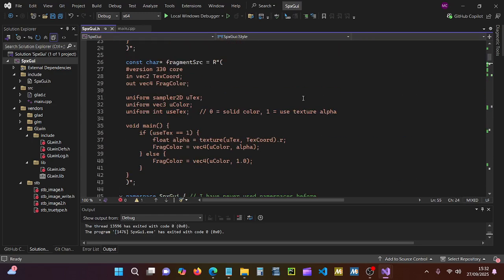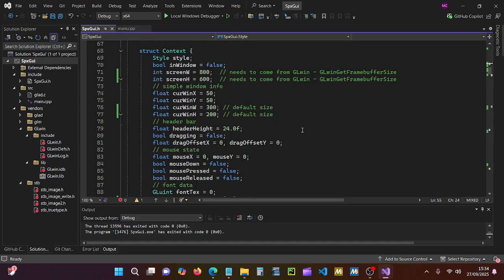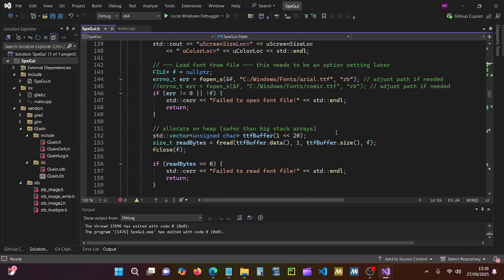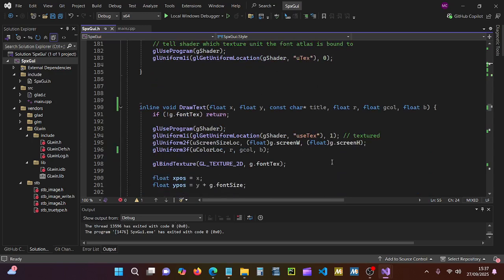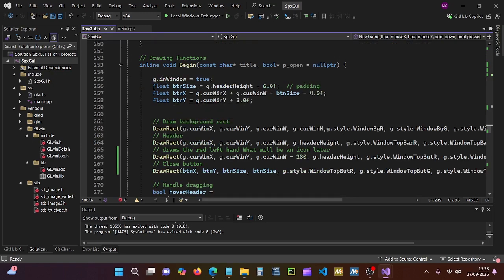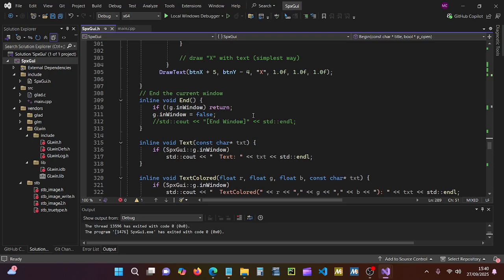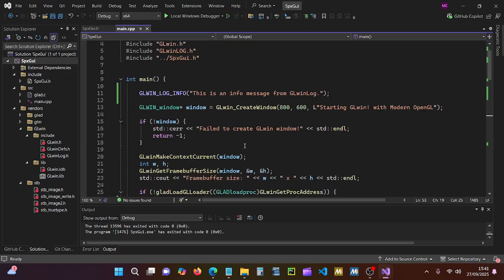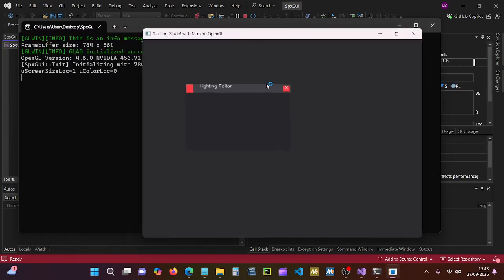SpxGui [1] First try making a GUI for my other project, learning C++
This project is to make a GUI, like a mini windows GUI
To work with my GLwin project library.
Learning C++ at 68 left it a bit late.